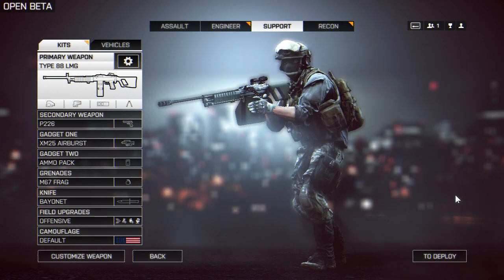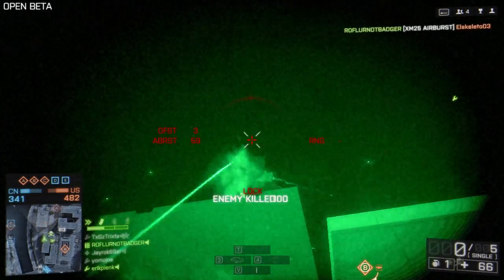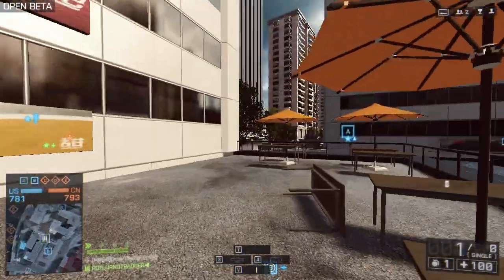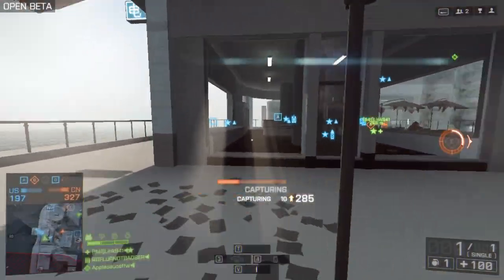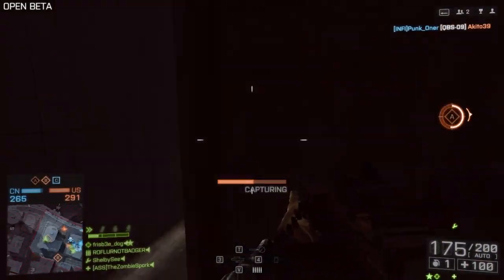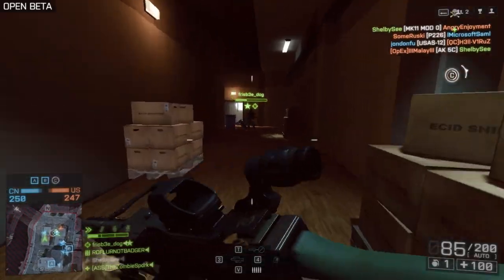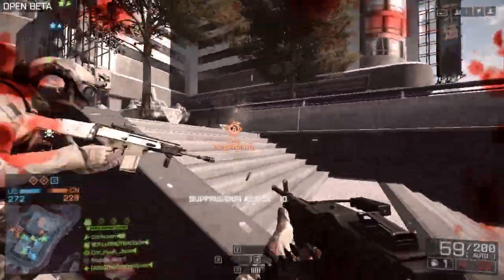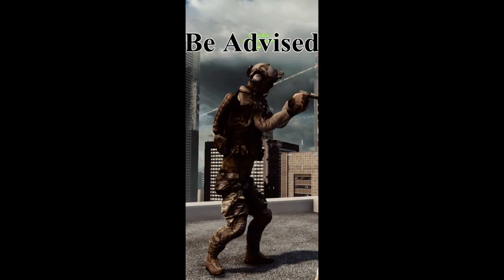Battlefield 4 Beta: How to Support + XM25 Fartblaster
At least it smells good :3